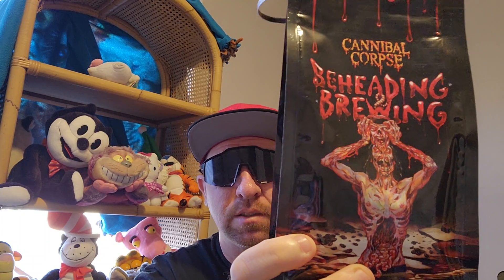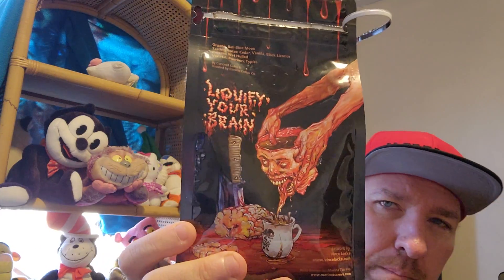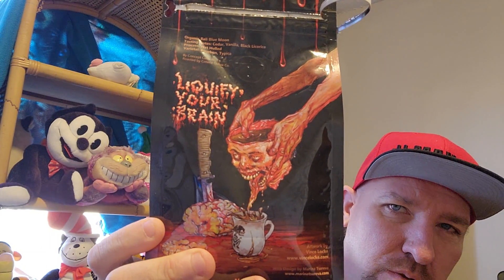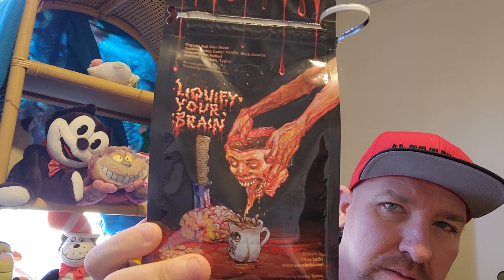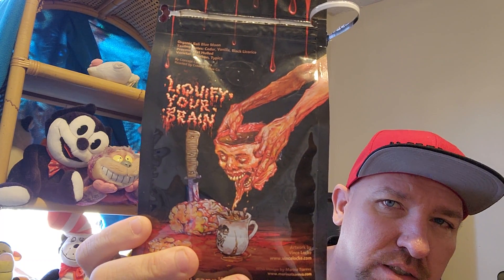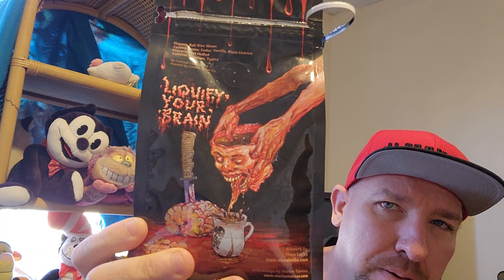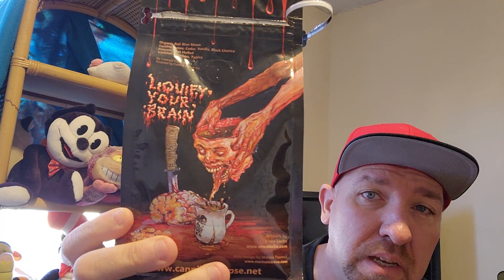Cannibal Corpse coffee isn't very good. (Beheaded and Brewing)